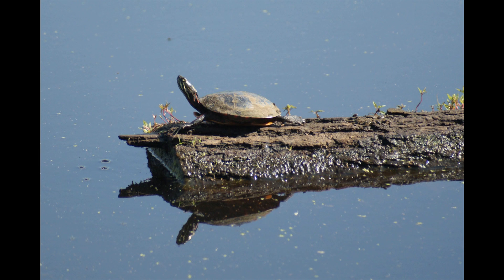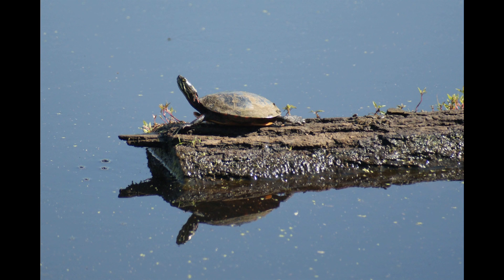Summer Research @ Chesapeake Farms - by Hannah O'Malley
This image is part of the PhotographyExposed exhibit, in conjunction with the Kohl Gallery at Washington College.

Photographer - Hannah O'Malley